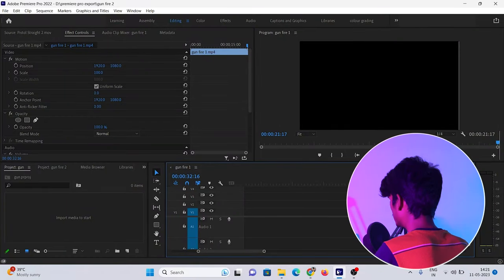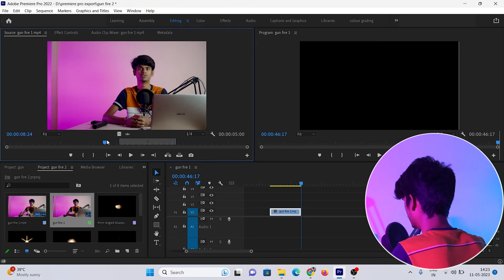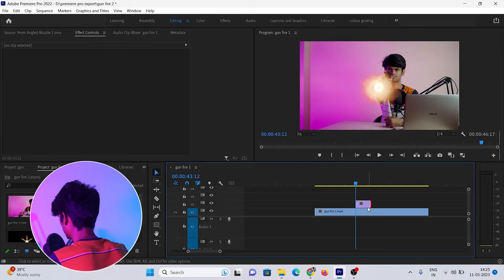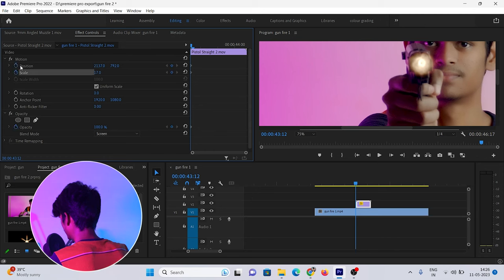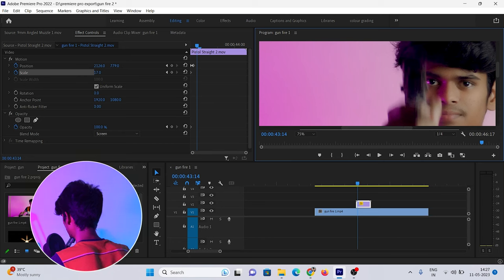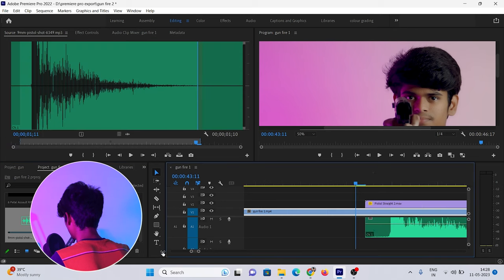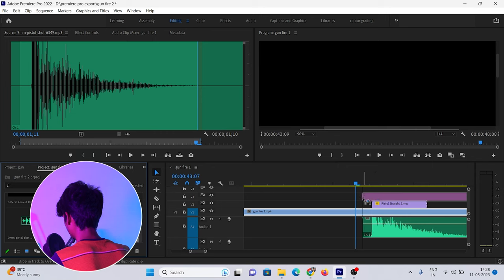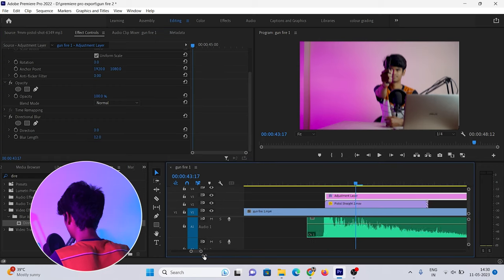gun fire effect tutorial 2 minut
Gun fire vfx | gun muzzle flash vfx | gun vfx | gun vfx editing | how i make gun fire vfx in 2 minutes

I like shooting gun and enjoying it , so that's why today I am Gonna make gun fire vfx .
and you can also share you thought in comment for new videos

🔸My Equipment

• Condenser Mic
• Lavalier Mic
• Lgb Flood Light
• Led white Light

*Learn After Effects interface and Tools
* How to import Files In After effects 2020
* How to Change Resolution In After Effects
* Best Compositing Settings In After effects
* Make Folders in after effects
* How to use camera 3D tracking in after effects
* How to use motion tracking in after effects
* How to track motion in Video
* How to Create Web Hosting Service Video
* Advance Camera 3d tracking
* Learn AR EFFECT in  after effect
* Learn  How to add glow in after effects
* Mistakes done while 3d tracking and how to solve them
* Use 3 Axis to change position in 3d in after effects
* How to use/make Solids in After effects
* How to Animate in After Effects
* Learn Motion Graphics and Animation In after effects in hindi
* How to make Smooth animation in after effects
* How to add Glow in Text and images in after effects
* How to Trim and Crop Composition in after effect